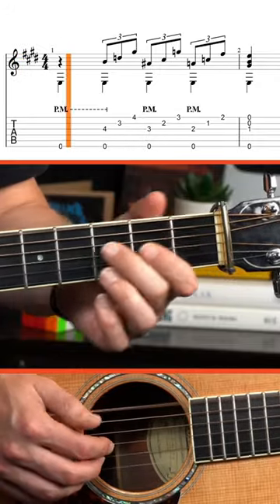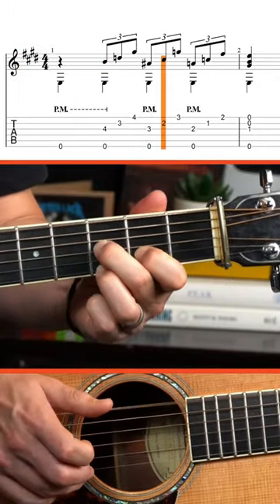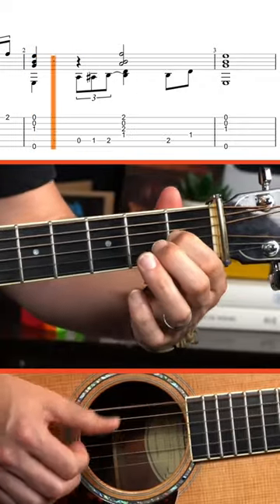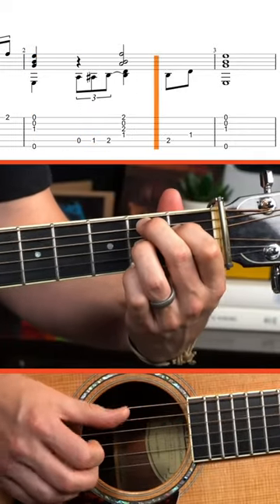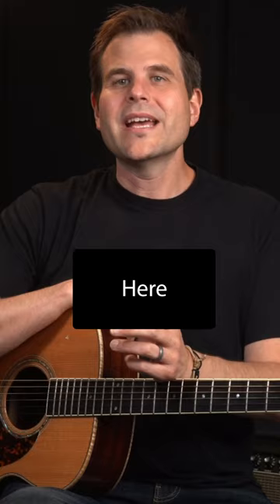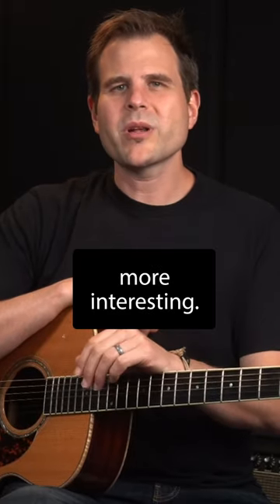Better Blues Turnarounds: Try These Three Ideas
Which of these turnarounds is your favorite?